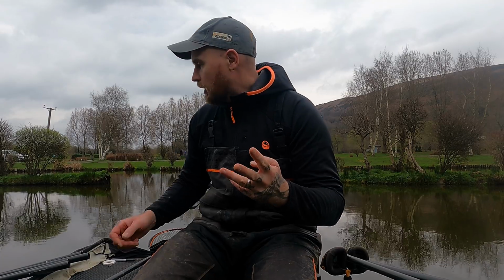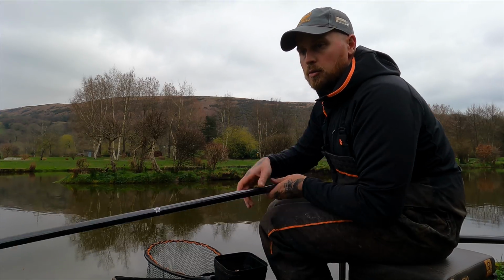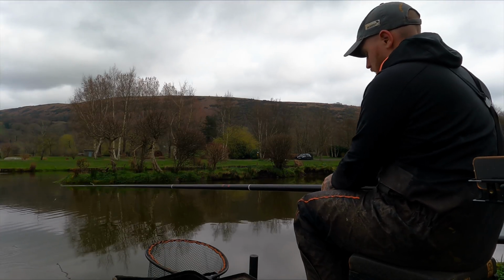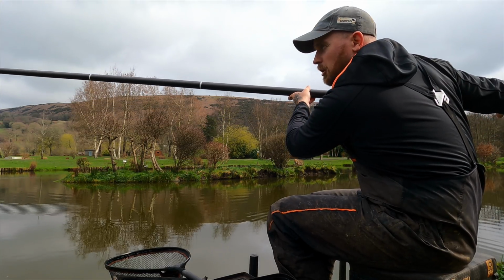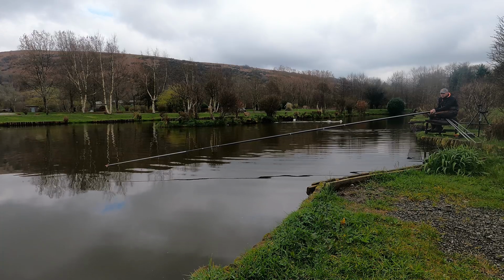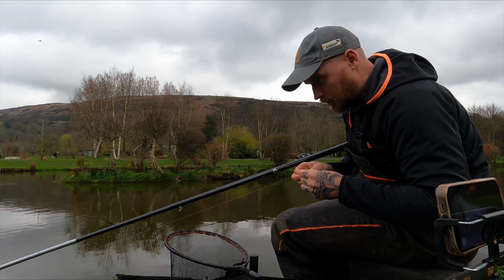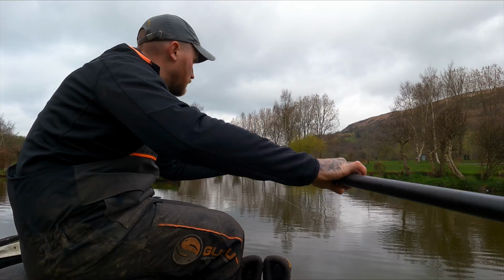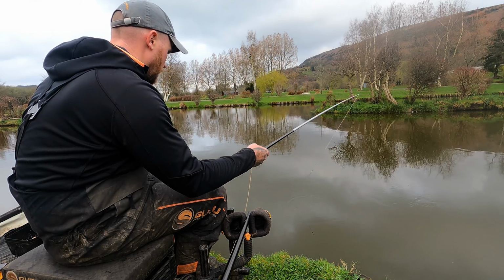Catch More Carp Using Meat!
Spring is the perfect time to tackle carp with meat! In this tutorial, we dive into essential techniques and tips for successful meat fishing during the spring season. From bait selection to rig setup, join us as we uncover the secrets to landing those prized carp in the warming waters. Whether you're a beginner or seasoned angler, this guide will help you make the most out of your spring carp fishing adventures. Get ready to reel in some hefty hauls and elevate your fishing game!